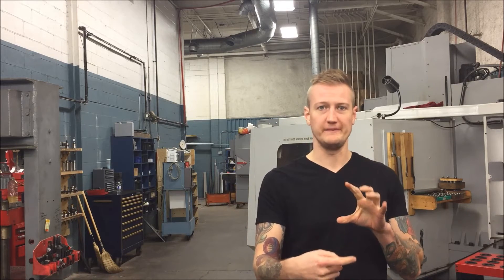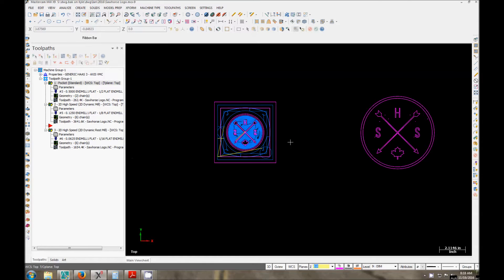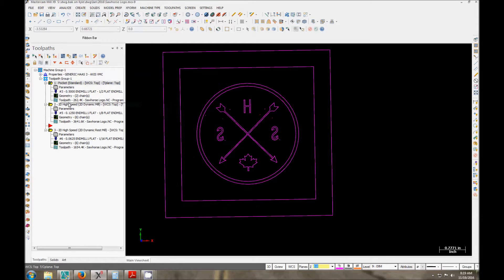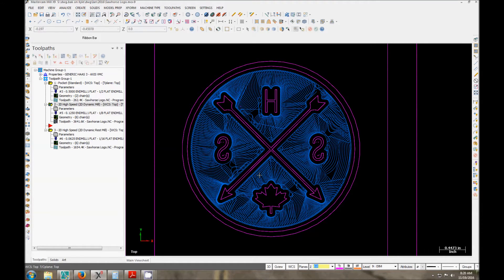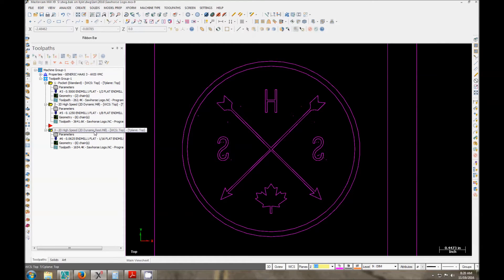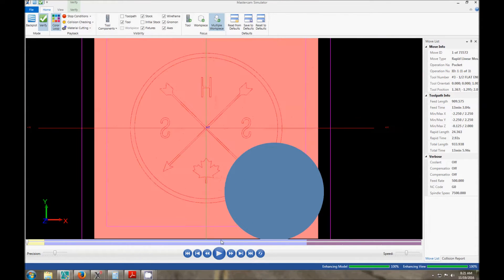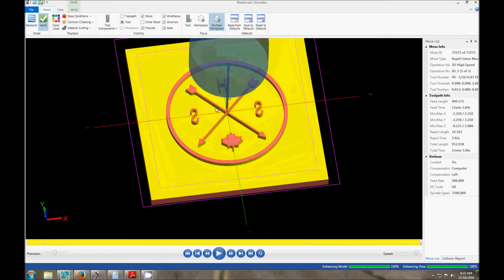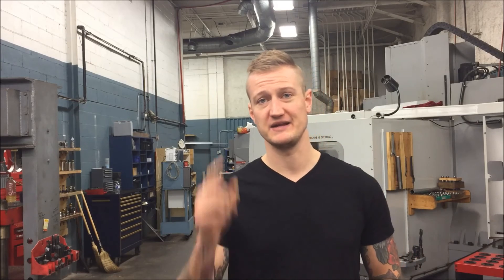LET'S MACHINE: CNC MACHINED BRAND (& MASTERCAM X9 DYNAMIC MILLING)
Today we're machining up a wood-burning brand for my friend's custom furniture business out of 6061 aluminum inside the Haas Automation VF5. We're also going to take a quick peek at using Mastercam X9 2D High Speed Dynamic Milling, which is a pretty handy feature once you figure it all out.